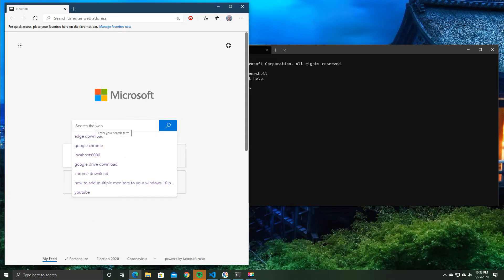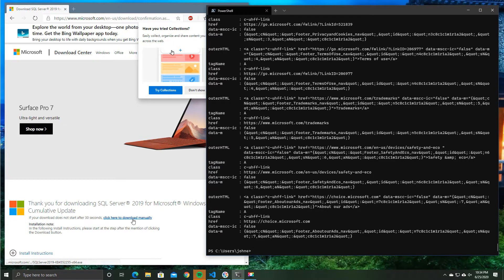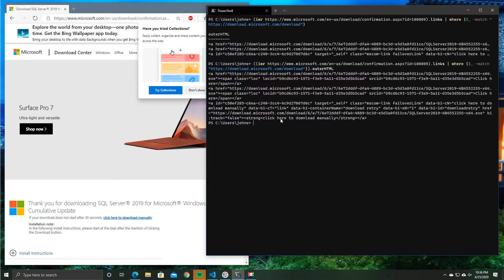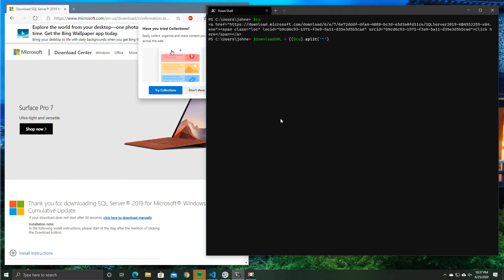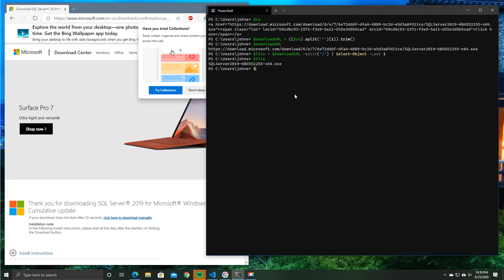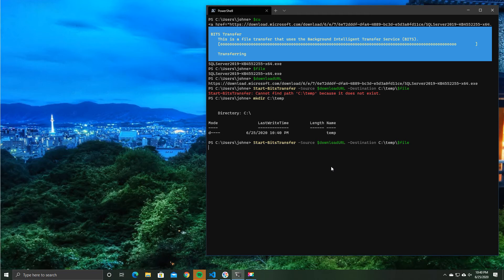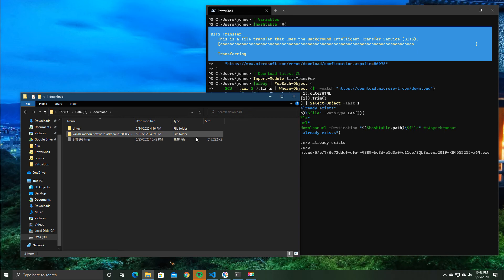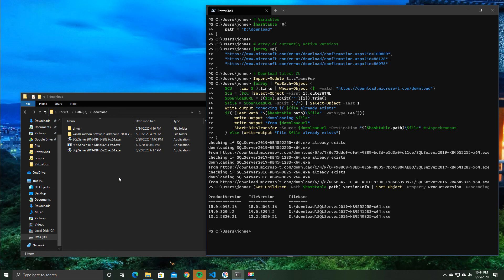SQL Server scripting download of latest CU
This video shows how you could automate downloads of Microsoft SQL Server cumulative updates so as to avoid manual work in build process using PowerShell to get the latest files.

This example was shown using PowerShell 7
However, by adding -UseBasicParsing on the invoke-webrequest the same can be done on PowerShell 5.1

in this example, we show Microsoft SQL server 2016, 2017 and 2019 cumulative updates being downloaded by script.